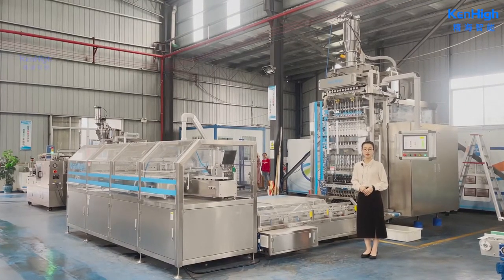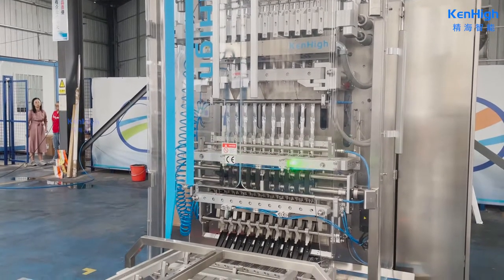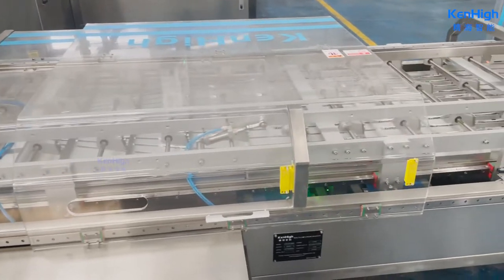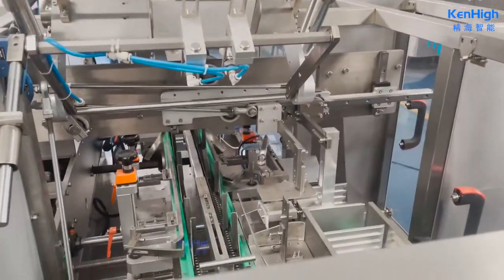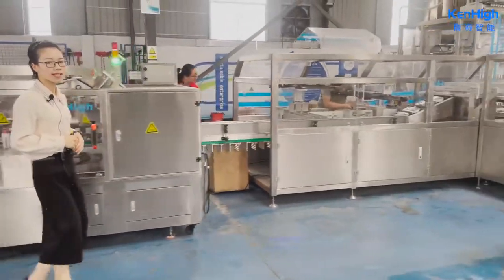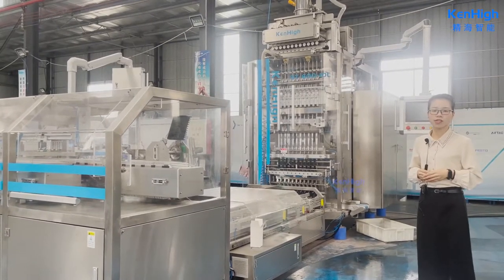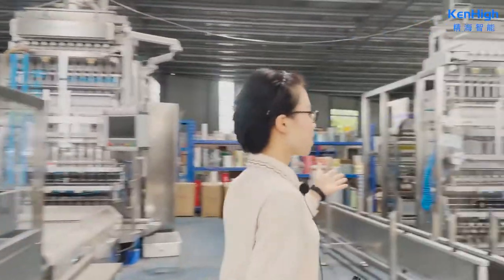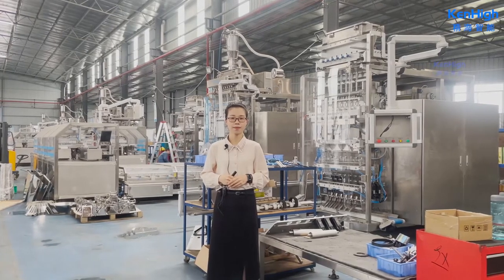KenHighPack/introduction of 10-lane healthcare powder stickpack complete packaging lines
These four complete stick pack packaging lines are designed for healthcare powder products.
With servo-motorized control system, this multilane stick pack machine can run stably with higher speed. With free access to main components without tools, it is a safe and efficient packaging equipment with low operational costs.

At KenHigh, we design and produce multilane packaging machinery for single dose format, whether stickpack or flat sachet, for any type of product (liquid, granulate, pieces, powder) and finish with the possibility to complete them with secondary packaging machine for stand-up pouch, gusset, flowpack, cartoner, tray and flowpack.